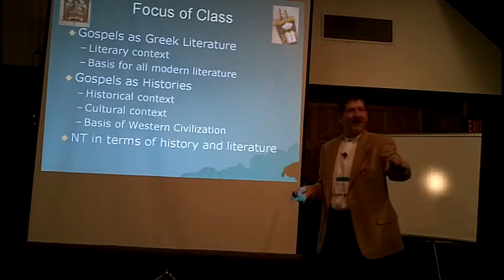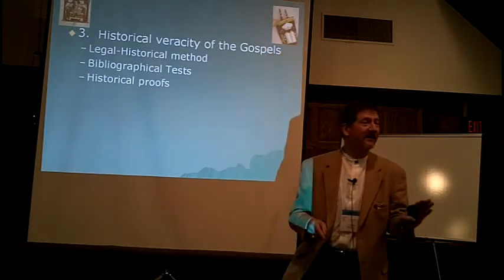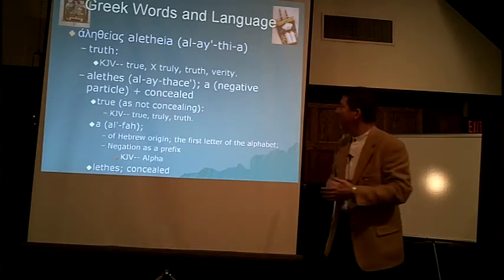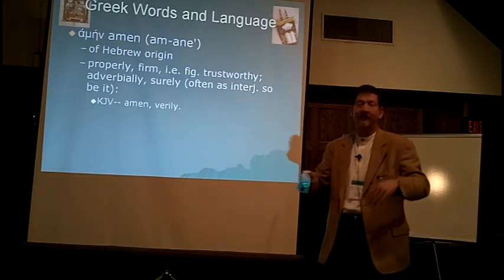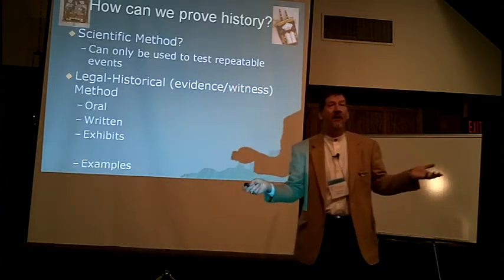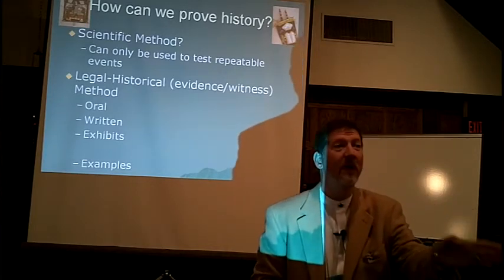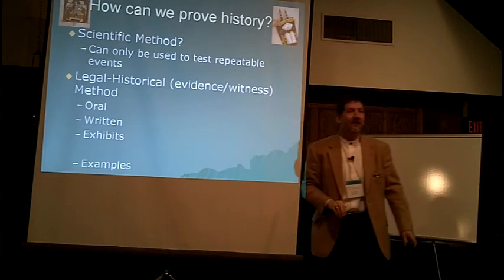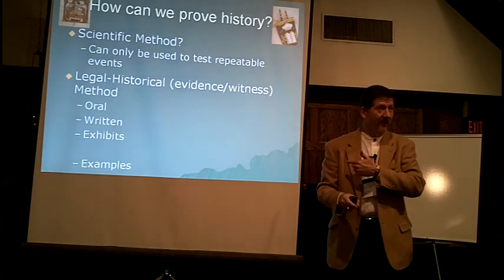Gospel Class 3 Historical Veracitya